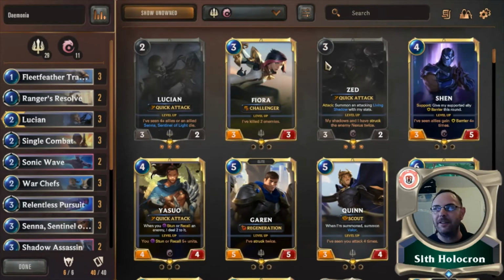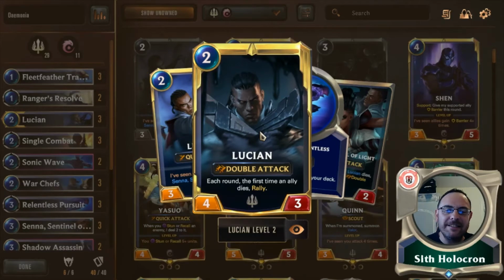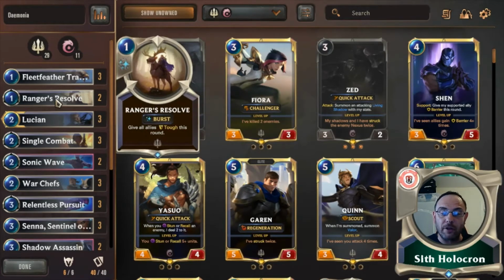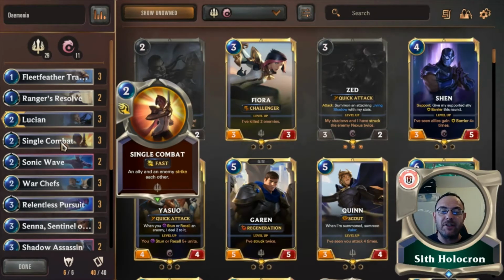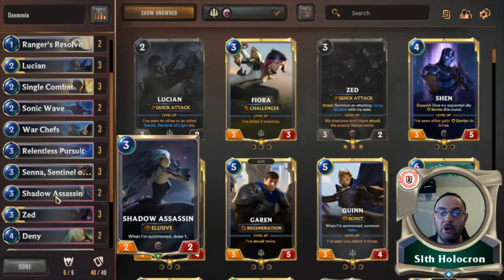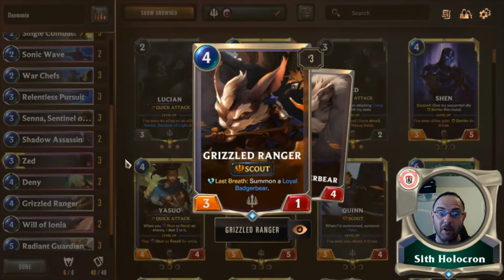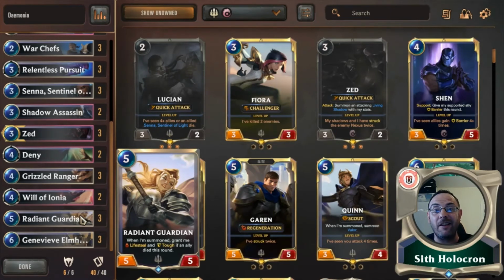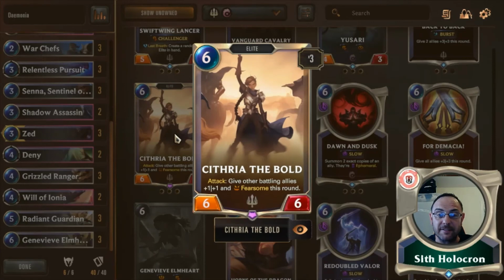Lucian Revamp - 5 Minute Deck Review - Dongers of Runeterra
DECKCODE - CEBQCAICBEBAEAAJBIDQCAAPCULBUHJGFMBQCAQCBAAQEAAHAMAQEARRHEAA
Test it out its really really fun - ***TOP TIP*** dont go more than 3/4 wide to save mana for rally when the right time to attack again happens!

If you like our content, join us!